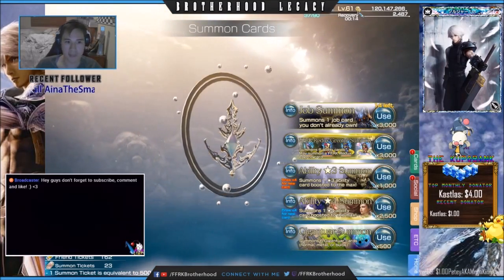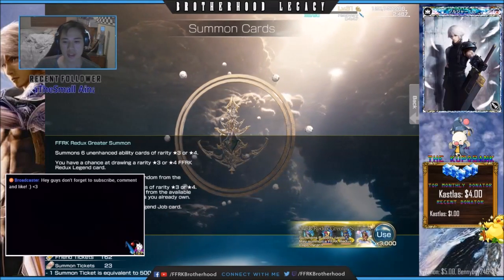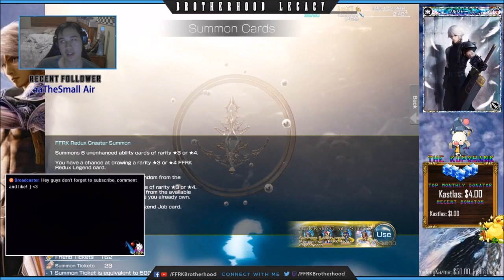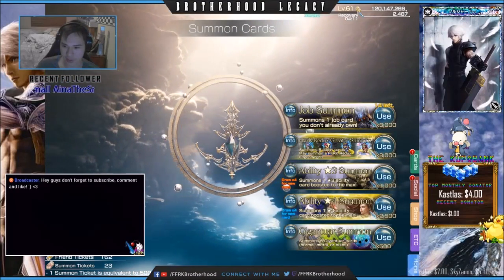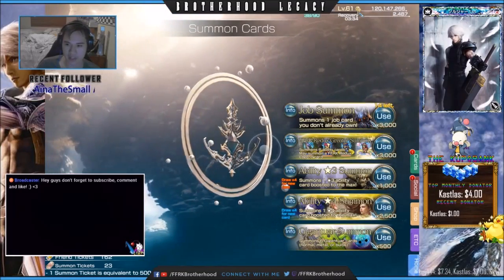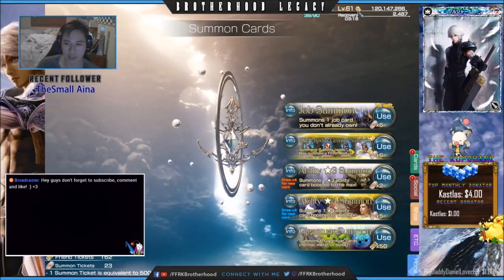[MFF] BEST WAY TO SPEND SUMMON TICKETS IN MOBIUS!!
On this video I mention how I use my summon tickets to kind of give you an idea of how I save so many summon tickets at a time.

ALL Donations will be read out in the next Relic Draw or on Twitch so remember to leave your Youtube Channel name and message!